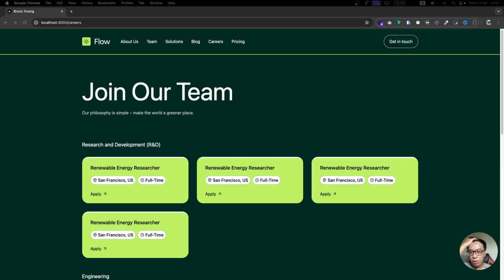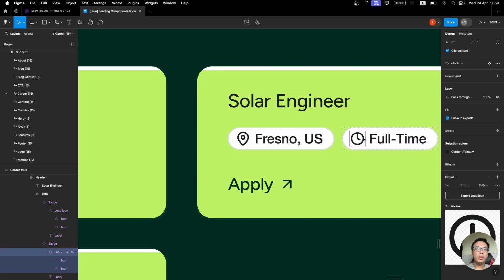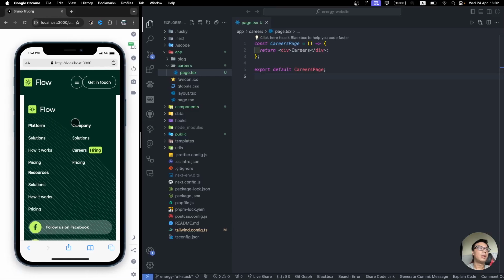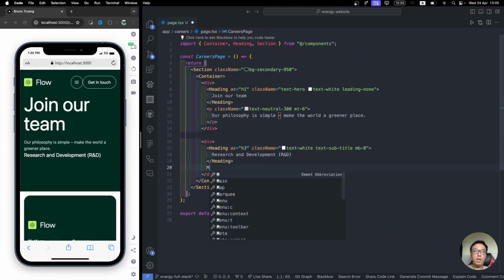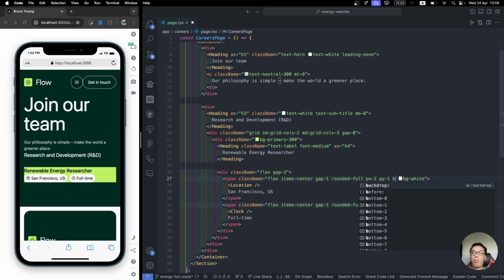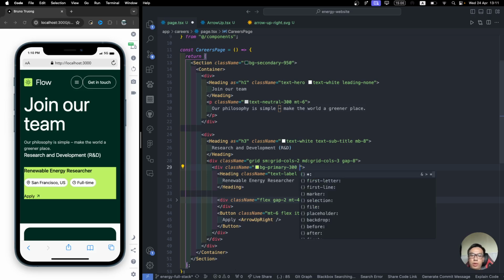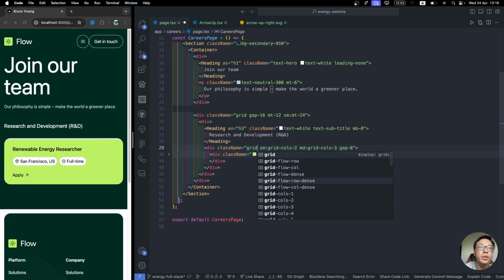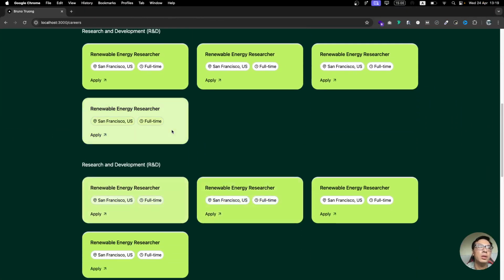Build and Deploy Full Stack Next.js 14, Sanity.io and Tailwind - Part 8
Today's video will be create a Careers Page for the Energy Homepage website using Next JS, Tailwind, Sanity and Typescript. Thank you so much!

Remember to star!